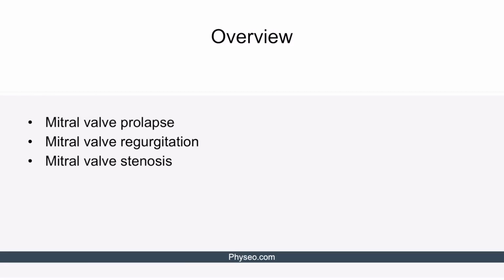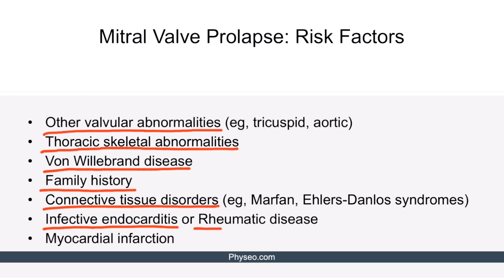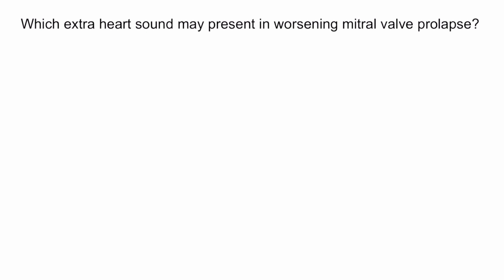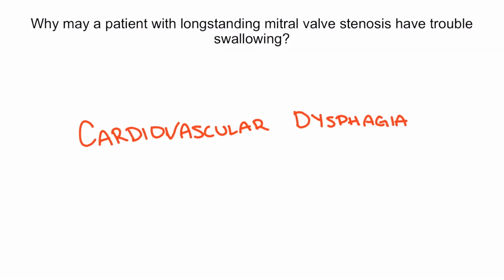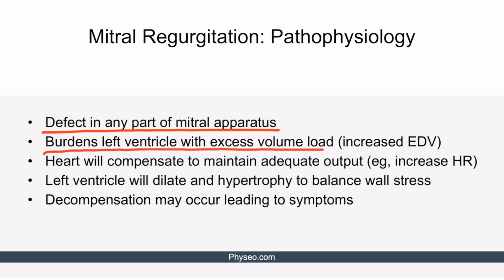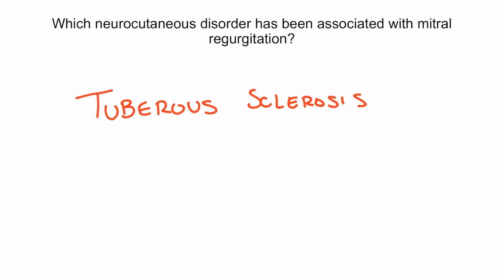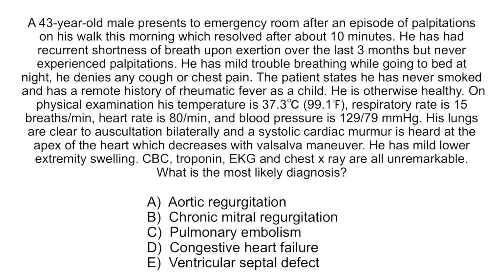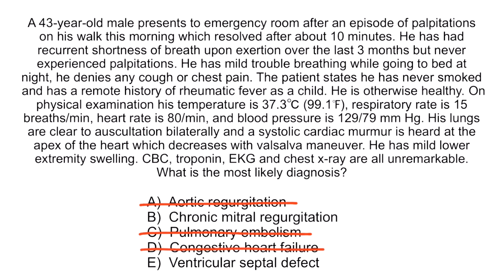Mitral Valve Diseases | Mitral valve prolapse | Mitral valve stenosis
How to Mitral Valve Diseases | Mitral valve prolapse | Mitral valve stenosis
Mitral valve regurgitation
Mitral Valve Prolapse: Risk Factors

Other valvular abnormalities (eg, tricuspid, aortic)

Thoracic skeletal abnormalities

Von Willebrand disease

Family history

Connective tissue disorders (eg, Marfan, Ehlers-Danlos syndromes)

Infective endocarditis or Rheumatic disease

Myocardial infarction.
Internal 💊